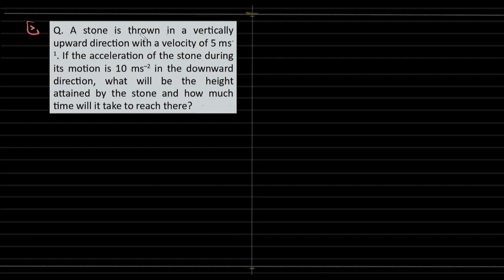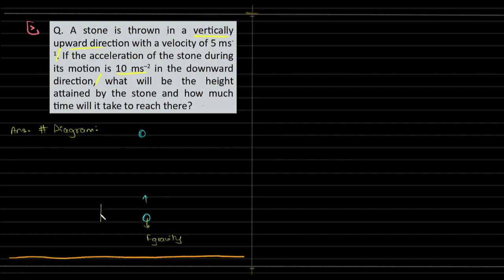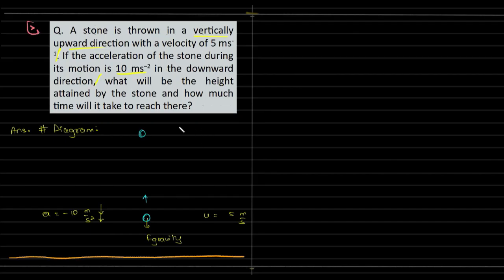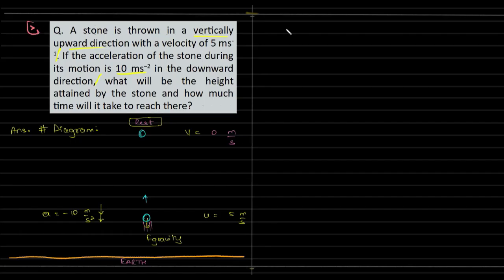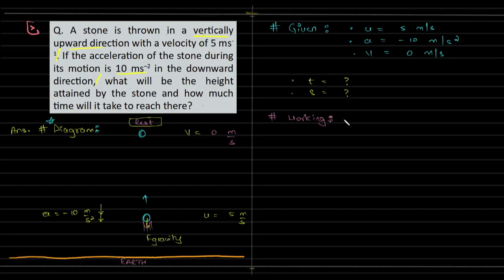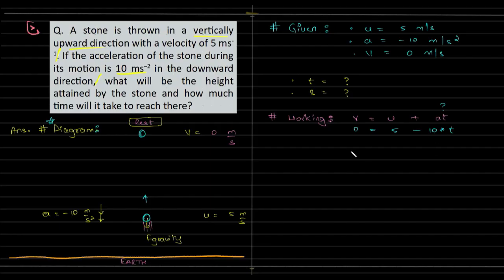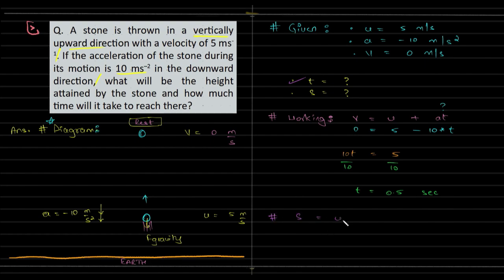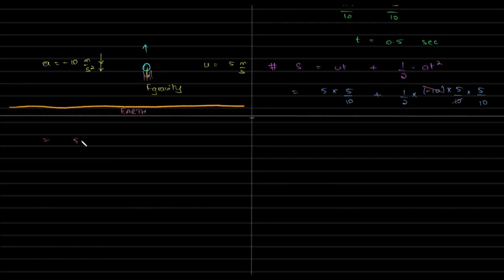8 10 H 1 Numericals E